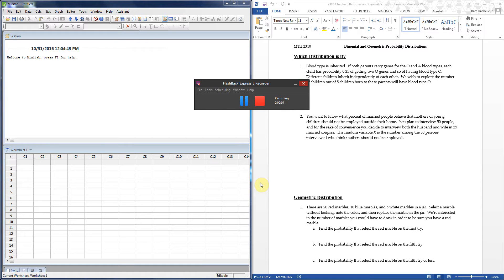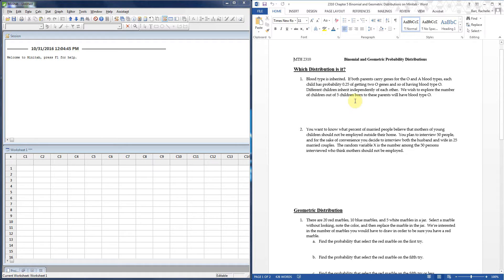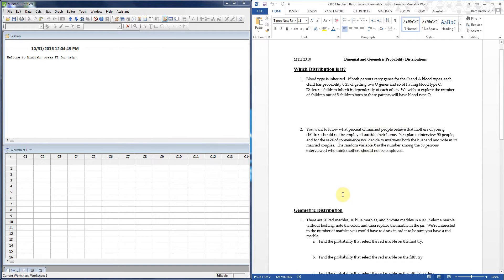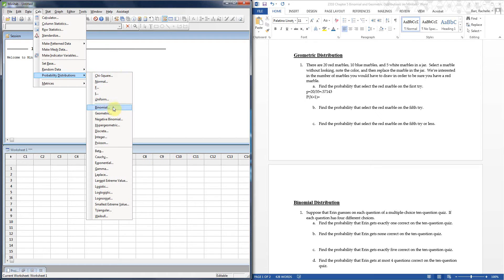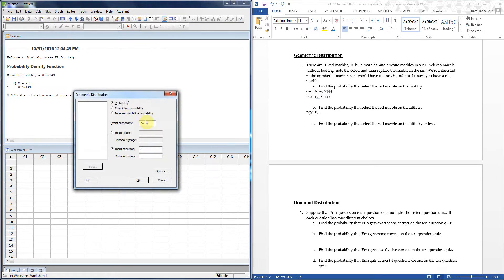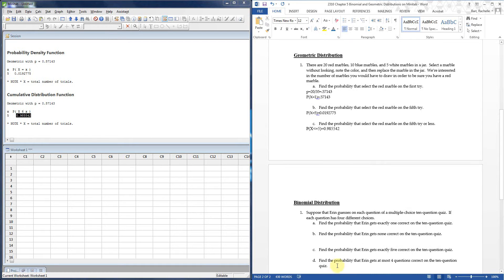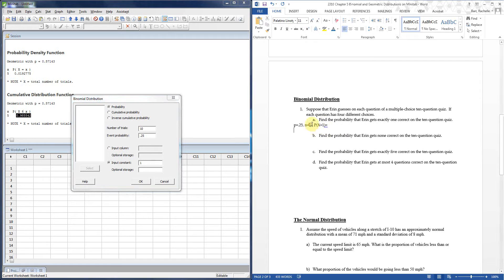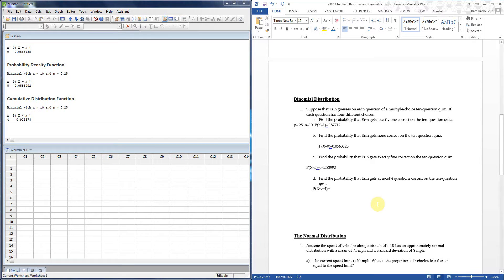Ch 6 Binomial and Geometric Proabilities on Minitab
Using minitab to calculate the Binomial and Geometric probabilities.